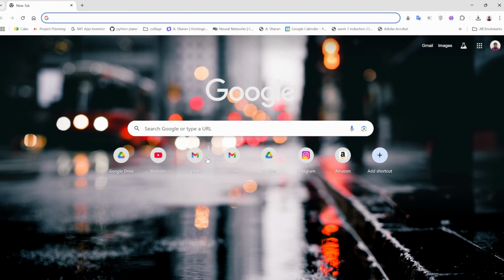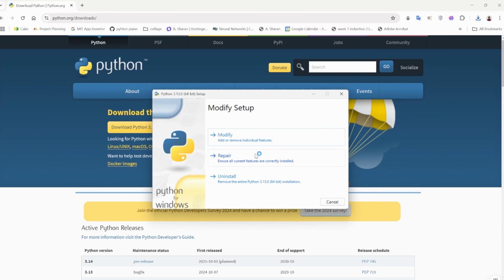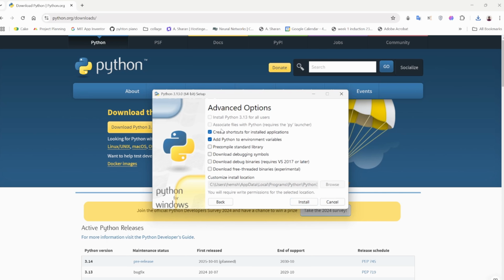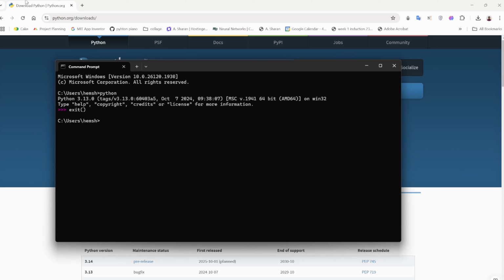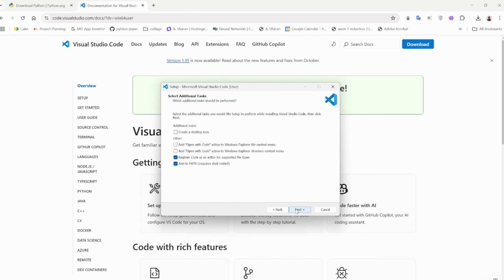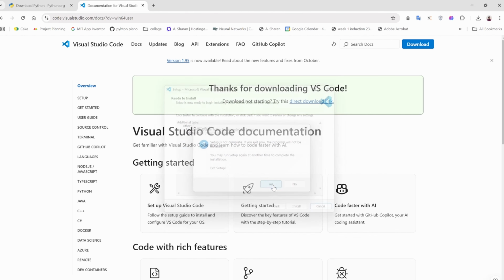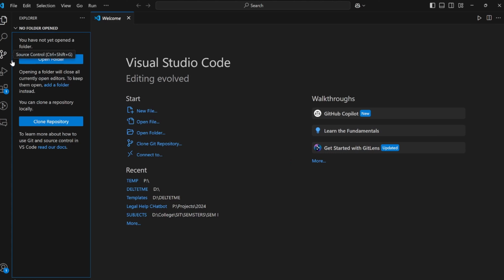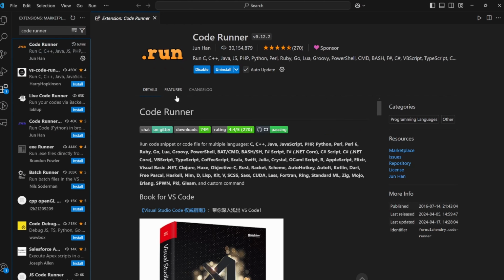How to install python and VS code in less than 5 minutes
Q&A
How old am I: 18
Which grade am I in: First Year
Editing software: Da Vinci Resolve
Camera: Redmi Note 10 pro